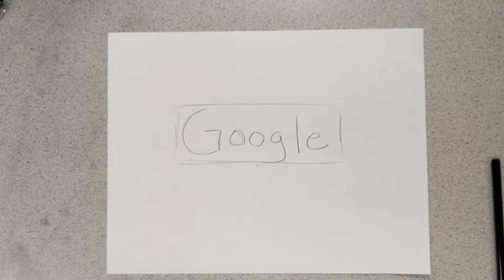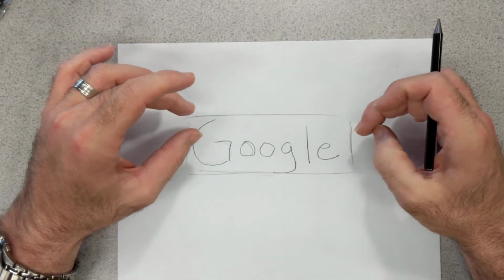Google Doodle Sketch Tutorial